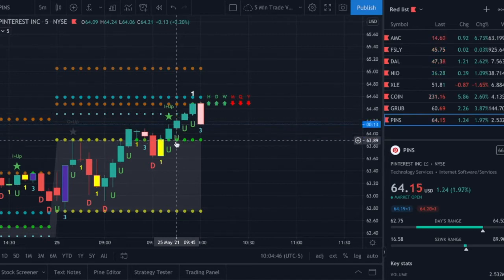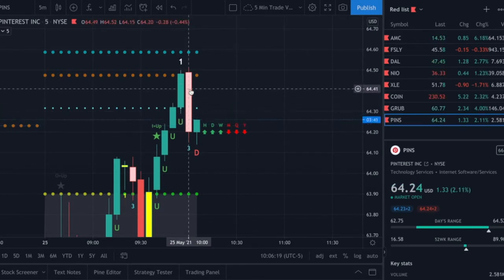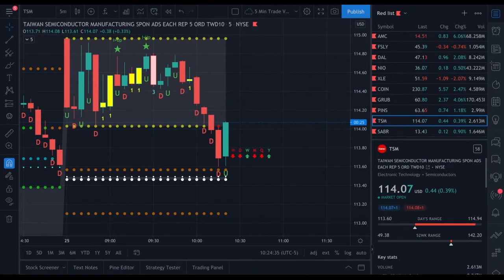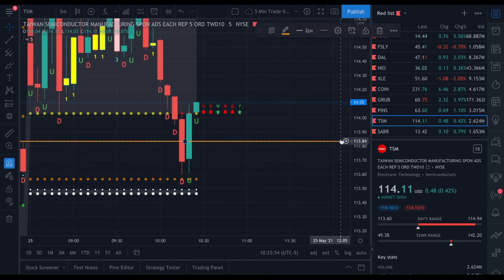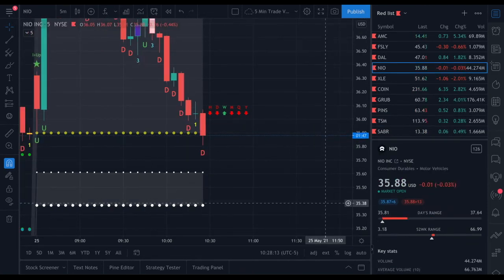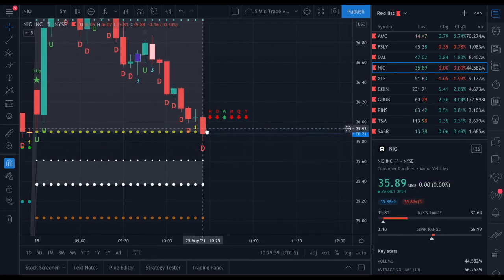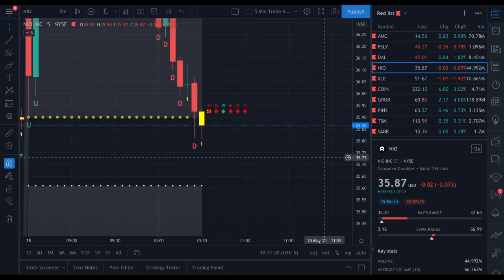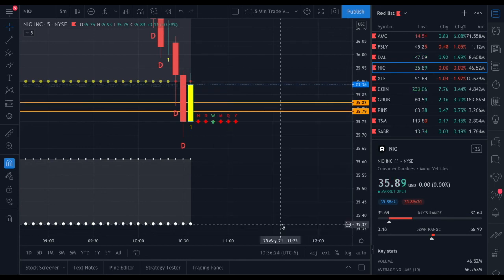TheStrat Trade Journal Walkthrough May 25, 2021